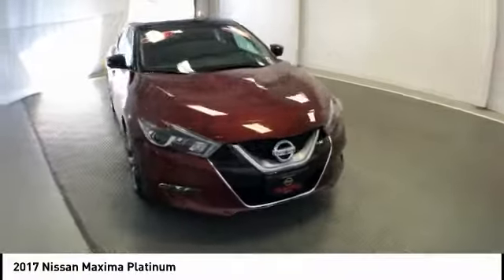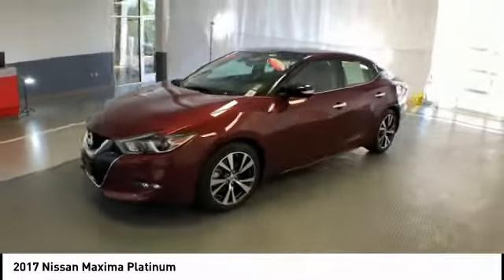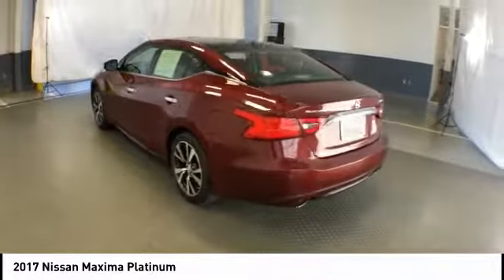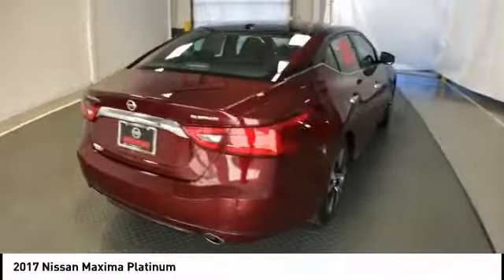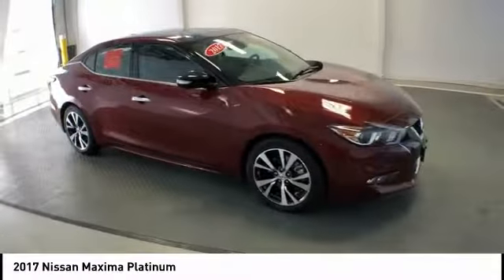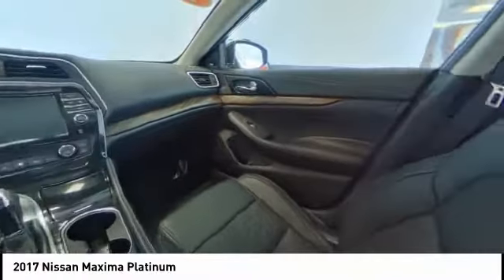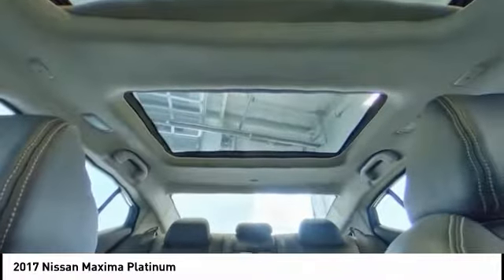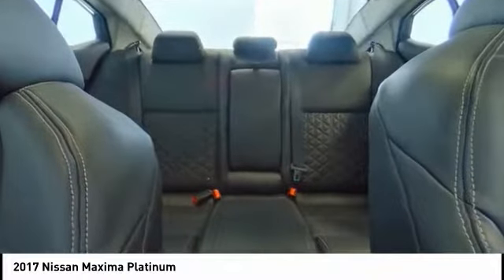2017 Nissan Maxima Gallatin TN P5956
2017 Nissan Maxima Platinum

Certified. Navigation | Nav Panoramic Moonroof | Sunroof Around View Monitor | Series of 4 Cameras - Front Both Sides & Rear Backup Camera Blind Spot Warning Rear Cross Traffic Alert Forward Emergency Braking Predictive Forward Collision Warning Intelligent Cruise Control | Adaptive Cruise Control BOSE Premium Audio Bluetooth USB Port Aux Port Driver Attention Alert 18 Alloy Wheels Auto-dimming Rear-View mirror Automatic temperature control Distance pacing cruise control: Intelligent Cruise Control Front dual zone A/C Front Zero Gravity Heated Seats Garage door transmitter: HomeLink Heated steering wheel Leather-Appointed Seat Trim Memory seat Power driver seat Ventilated front seats.brCertification Program Details: 7-Year/100000-mile limited warranty* $100 Deductible* AutoCheck Vehicle History Report SiriusXM Satellite Radio with 3-month trial subscription* Optional Extended Protection Plan*brbrOur customers love the shopping experience we offer rated the #1 Nissan Dealer in the USA by consumers on DealerRater.com (2016 & 2017) ; just take a look for yourself .brbrAwards:br * 2017 KBB.com Best Resale Value AwardsbrbrThanks for considering us for your used car used truck or used suv purchase! Come see this Nissan Maxima Platinum at our award winning Gallatin location just minutes north of Nashville Tennessee (TN). An easy drive from Hendersonville Lebanon Madison and the surrounding area.